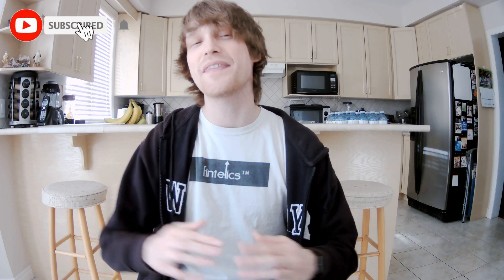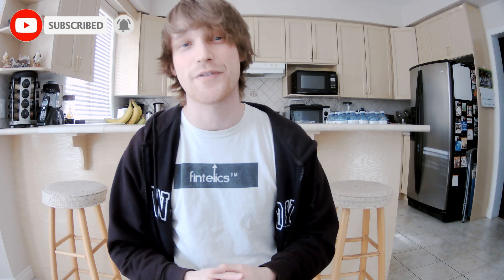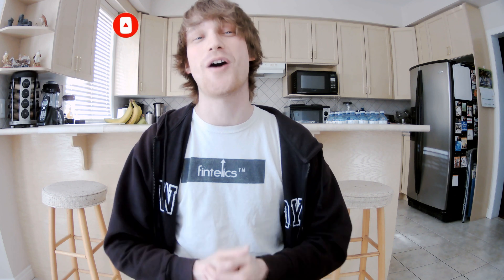How To Pass The AWS SysOps Administrator Exam | Exam Preparation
How To Pass The AWS SysOps Administrator Exam

AWS cloud computing products and services currently host over a third of the entire internet. The closest competition is Microsoft Azure only 18% of the market share. With more companies migrating to AWS, an investment in a cloud computing certification is a safe investment. Their platform is the most cost-effective, reliable, secure, and scalable cloud computing service on the market. If you are looking to build credibility and confidence within the AWS environment, taking the AWS SysOps Administrator Associate exam is a great starting point.

Obtaining an AWS certification could lead to a new IT job or a way to move up in your existing organization. Be warned, it isn’t a walk in the park. The test is extensive. If you don’t have experience deploying, managing, and operating each service within the AWS system cloud environment, you will be wasting your time.

We will cover everything you need to know to prepare for the exam and get that new certification. Keep reading for:

The basic details on the exam
The best resources and study guides
Key concepts you need to know
How long we recommend studying

AWS SysOps Administrator Associate Exam Overview

When you are properly prepared, you can schedule an exam through AWS. You will be given 130 minutes to complete 65 questions. The exam consists of two types of multiple-choice questions, one with a single correct answer and another with multiple correct answers.

Participants are scored on a scale of 100 to 1000 with a passing grade of 720. There is no penalty for guessing, unanswered questions are counted as incorrect.

One of the perks of passing the exam is you will be awarded a 50% coupon for all future AWS certifications.

Resources and Study Materials – How to Pass

The best way to pass the AWS SysOps Administrator Associate exam is hands-on experience. If you haven’t worked in the AWS SysOps environment, several online platforms will help you prepare. We recommend Linux Academy and Udemy. Nothing will prepare you more than getting your feet wet and your hands dirty. Install the AWS Command Line Interface (AWS CLI) and get busy deploying and managing systems.

For future AWS-certified cloud administrators with work experience, online course prep isn’t necessary. We do encourage you to check out the exam guide and sample questions provided by AWS. Use the AWS documentation to answer any questions you have about deployment, management, and operations on AWS.

Key Concepts Covered on the Exam

According to the study guide provided by AWS, the exam covers these topics:

Monitoring and reporting – 22%
High availability – 8%
Deployment and provisioning – 14%
Storage and data management – 12%
Security and compliance – 18%
Networking – 14%
Automation and optimization – 12%

To pass the exam, participants understand designing highly available and fault-tolerant systems at a high level. You will be tested on Controlling the flow of data, selecting the appropriate service, and identifying the use of operations while using best practices outlined by AWS.

AWS recommends at least a year of experience managing AWS-native applications to pass the associate level exam.

How Long You Need to Study?

The time required to study is dependent on your understanding of the AWS cloud. If you already have experience migrating workloads, managing cloud systems, and deploying applications to the AWS environment, you don’t need to pull all-nighters studying.

After reviewing the exam guide and sample questions, you will have a good idea of how much preparation you will need to pass the exam. The SysOps Administrator exam is known as the most difficult of associate-level AWS certifications. If you are unfamiliar with the systems outlined in the exam guide, you may want to try the Architect Associate or Developer Associate exams.